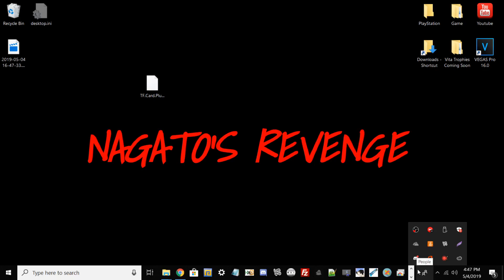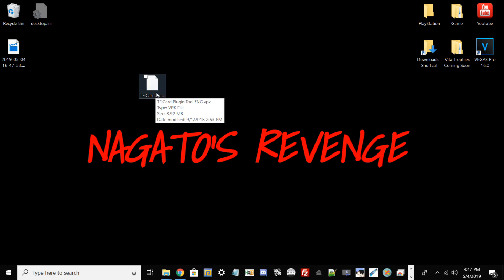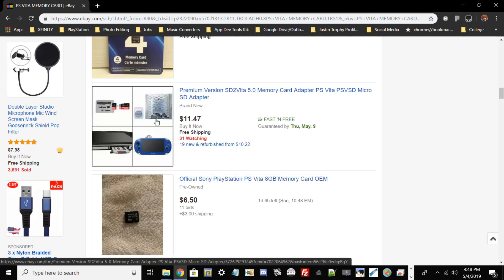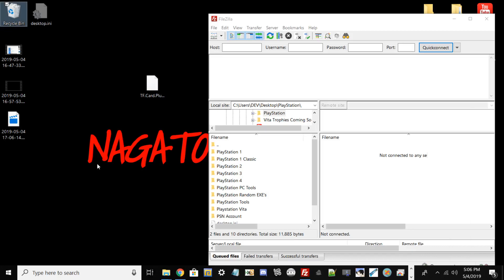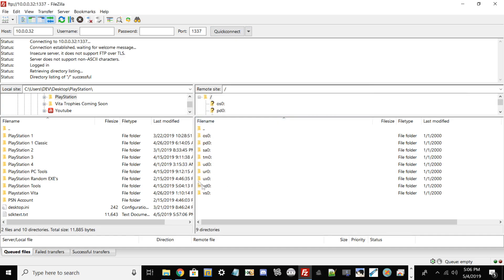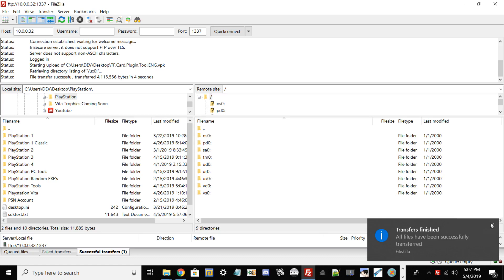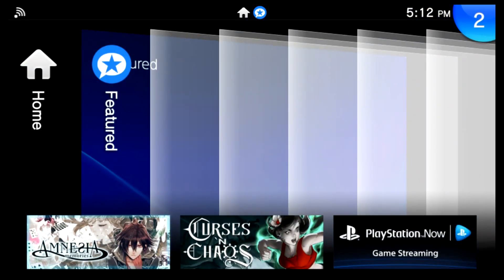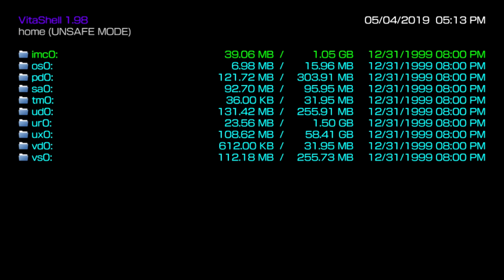How To Use Any USB Drive As An OFFICIAL VITA MEMORY CARD For Your Modded PSTV! [EASY-2019]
Hello everyone! Welcome back to my channel for today's tutorial/guide I will be teaching you on how to take any USB drive and turn that into your official vita memory card, for your PlayStation TV!

Prerequisites:

• PlayStation Vita/PlayStation TV that is running Henkaku/H-Encore/Enso via from FW 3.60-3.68
• An FTP Client *I recommend Filezilla*
• Internet connection to transfer files.
• TF Plugin Card.VPK
• USB Stick that is either formatted to FAT32/EXFAT. *I recommend that your USB should be on EXFAT*

Credits:

TheOfficialFlow/TheFlow: For developing VitaShell & releasing a multitude of exploits for PS Vita.
TheHeroGAC: For developing TF-Card-Plugin-Tool.
CelesteBlue: For helping with the TF-Card-Plugin-Tool, in it's development stages and updates.

Ebay Trophy Shops:

100 Japanese Platinum Trophies
hash=item443bada244:g:52MAAOSwqHFcvJ9Y